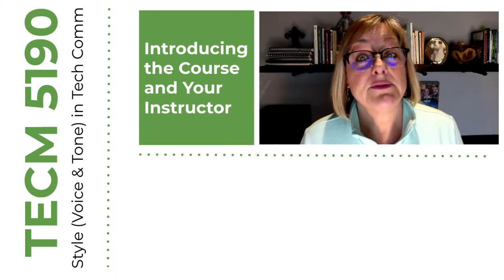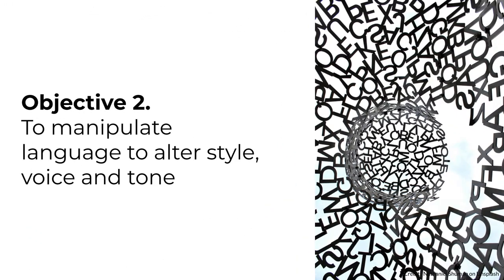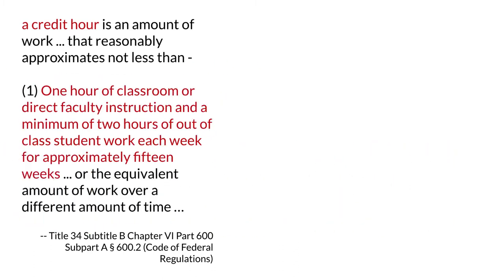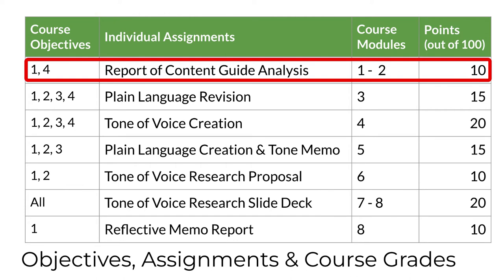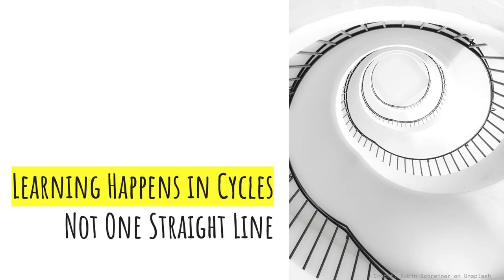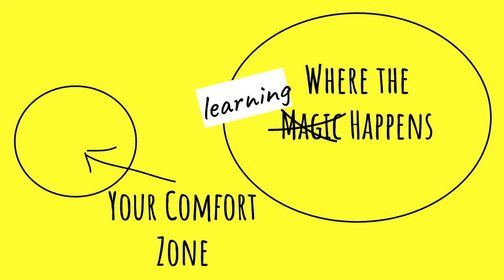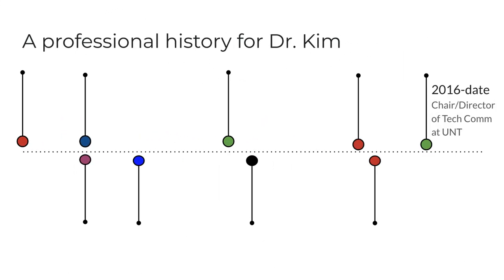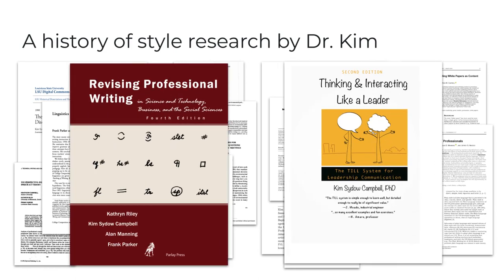Style in Technical Writing: Course and Instructor Intro (TECM 5190)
Dr. Kim provides an overview of the course: style, voice, and tone in technical writing. This video was created for graduate students in TECM 5190 at the Department of Technical Communication at the University of North Texas. Visit techcomm.unt.edu
Chapters:
00:00​ Presenting course objectives
03:20​ Describing course assignments
12:30 Getting to know your instructor